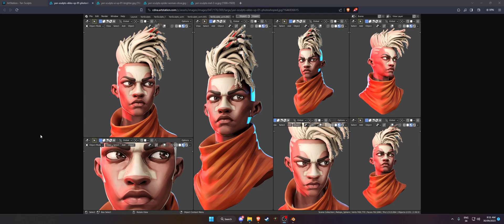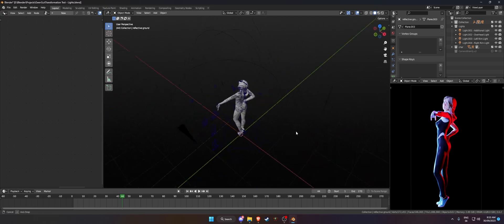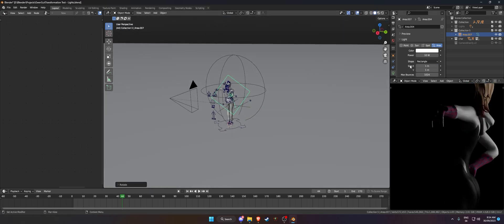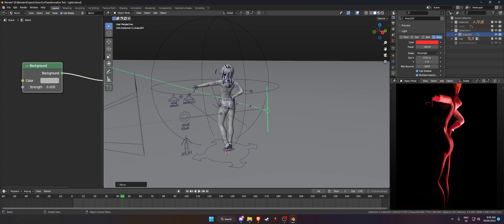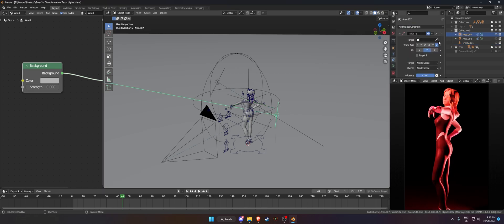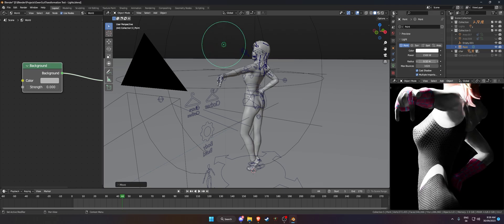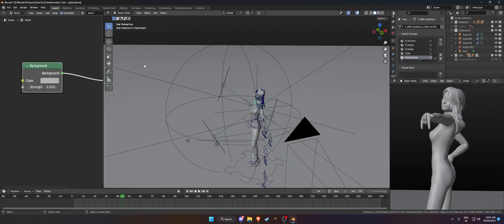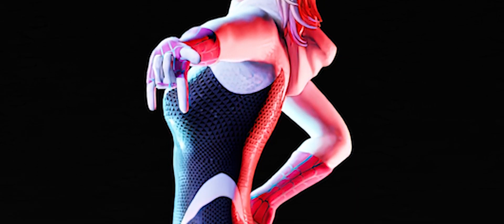Do Lights Like YanSculpts [Blender]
3/4 lights is all you need. ;)

Apologies for my overboosted mic, haven't tested the settings before making this.

▼Used programs:
➥ Blender 3.6.4 LTS